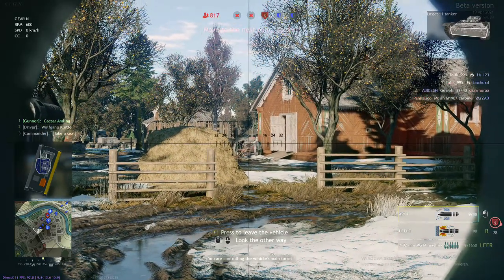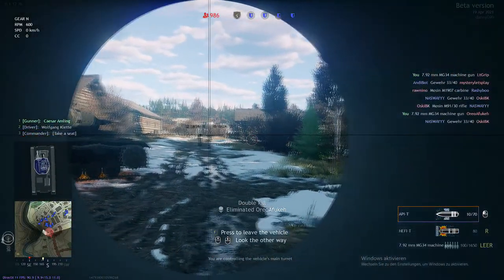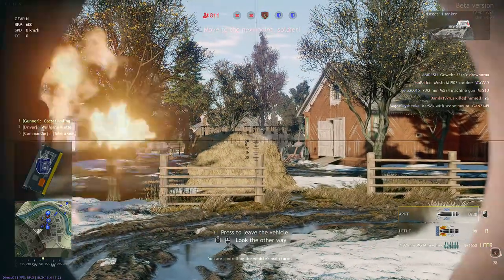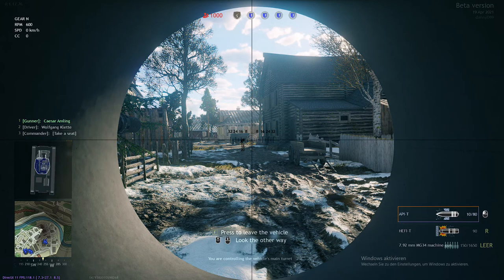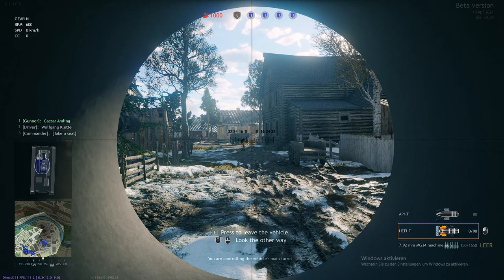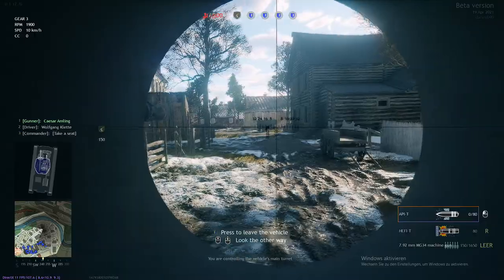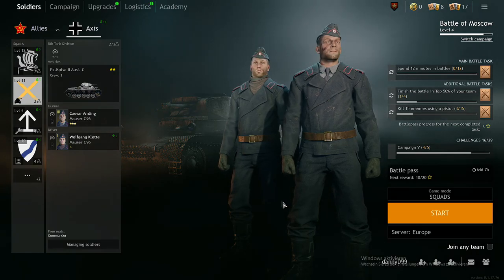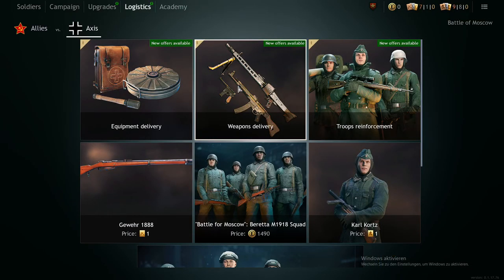ENLISTED - How to tank